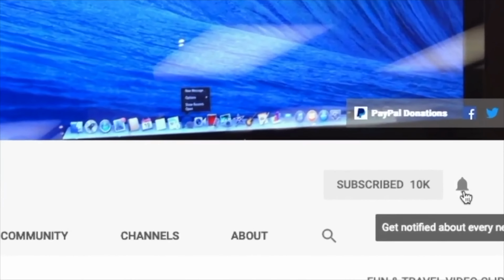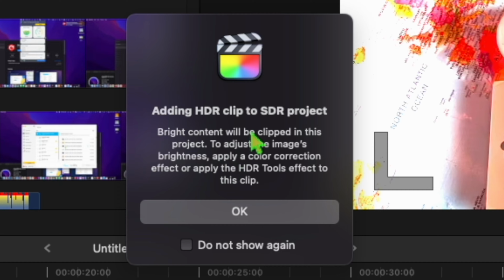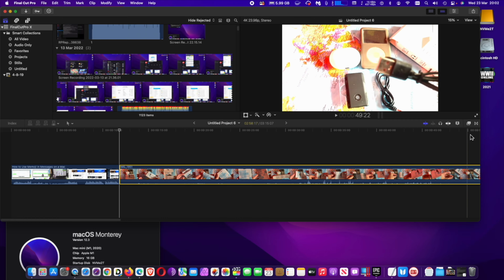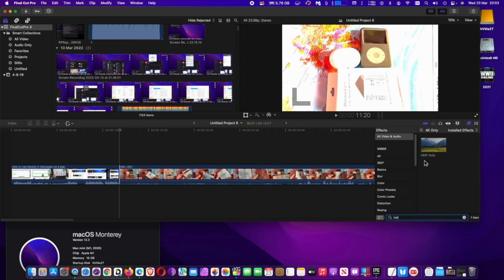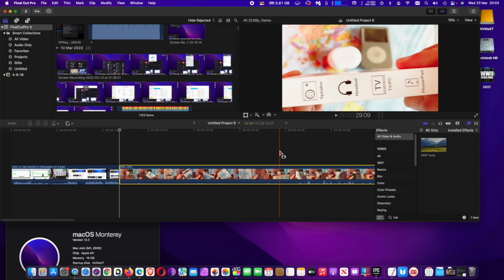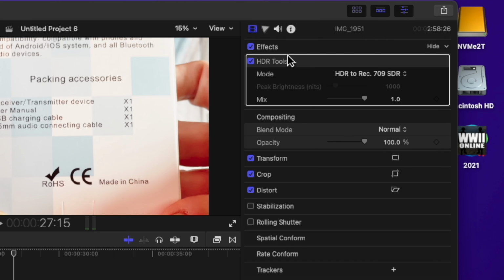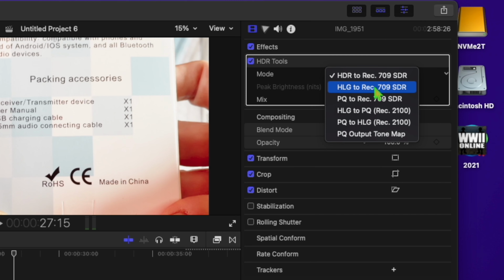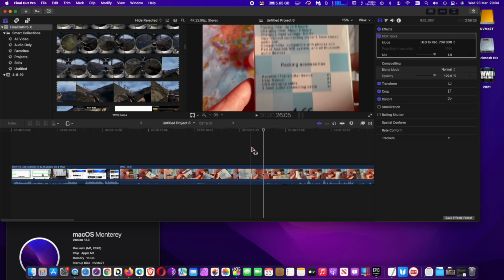How to Make iPhone Video HDR Compatible with Final Cut Pro SDR